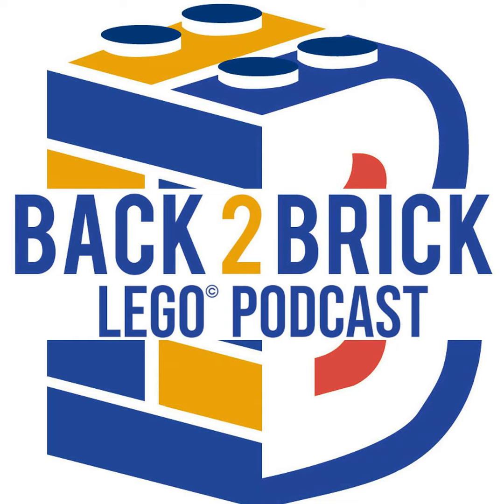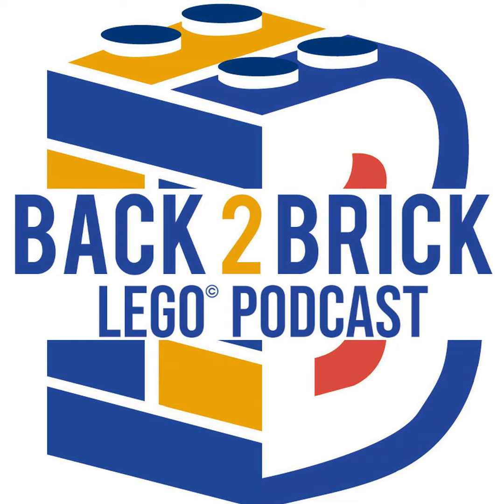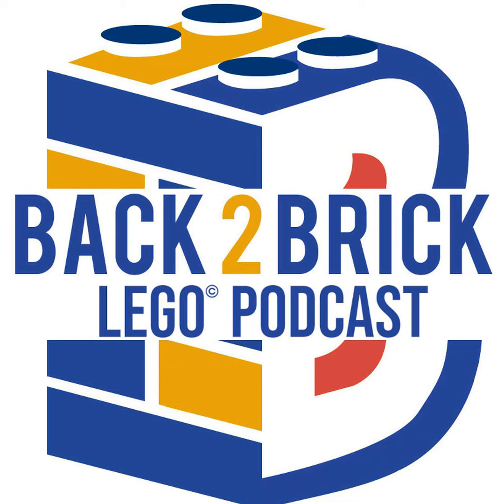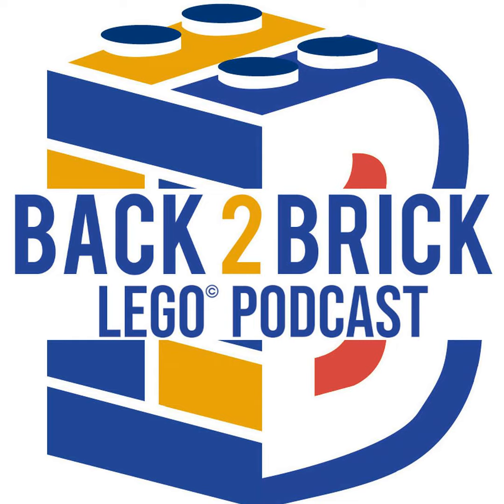Bricking LEGO News! May 25th - 31st, 2024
In this episode, we dive into a variety of exciting LEGO news. We start with the thrilling reveal of the Wicked trailer built in LEGO, a must-see for fans of the beloved musical. Next, we highlight the eagerly awaited Legend of Zelda Great Deku Tree set, now available for pre-order, and encourage listeners to vote in the LEGO Ideas competition for a new Classic Space Minifigure! We celebrate Minecraft's 15th anniversary and explore a fascinating speed-build showdown between an NVIDIA computer build and the LEGO Millennium Falcon. Lastly, don't miss our comprehensive June shopping guide, packed with the latest must-have sets and accessories for your collection. That and more on this week's Bricking LEGO News!

Thank you, Patrons! - Bellefonte Bricks Studio, Ryan Moore, Franco Portelli,  Jimmy Tucker, Ryan S, David, Matthew Vanden Boogart, Paul Snellen, Lee Jackson, Pop's Block Shop

BRICKLINK DESIGNER PROGRAM ENTRIES! Click on the links below to vote and help make these designs become real LEGO sets!

Vote for a new Classic Space Minifigure - Ideas Vote
Iowa's first LEGO Store
BIG Doghouse
teen steals $20k in LEGO
Brick Fest LIVE con
Seattle Skyscraper exhibit
Minecraft 15th anniversary
Tie Interceptor GWP
Hill Climb Adventures
LEGO Ideas Apple store
Peppa Pig app
Nonprofit for the blind
Billund Miniland on fire
Nightmare Before Christmas
Uniqlo space
Pick-a-Brick
Simpsons return?
Thomas Muller LEGO Ambassador
June shopping guide

Head over to Back2brick.com for links to the latest LEGO set discounts!